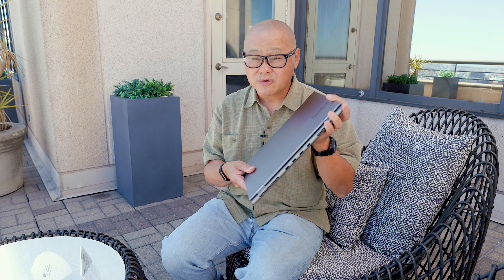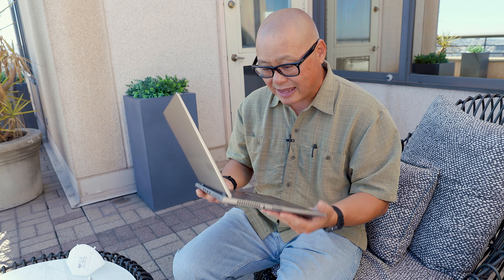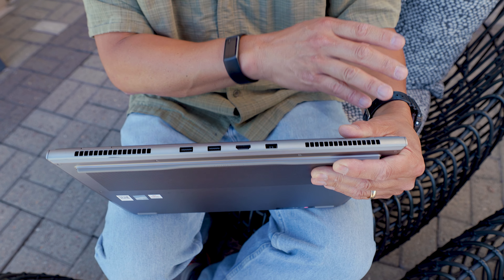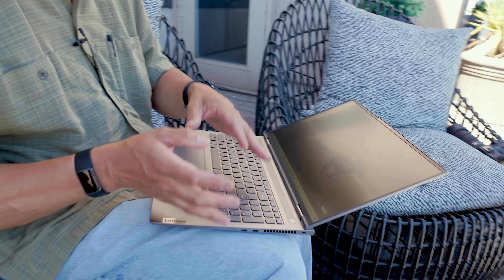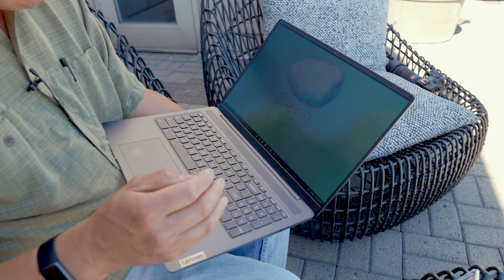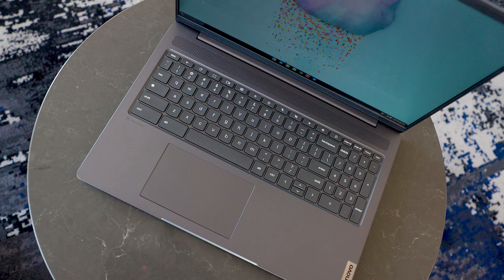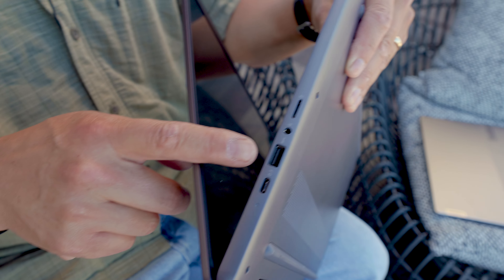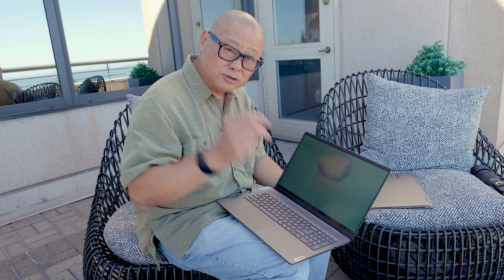New Lenovo Laptops: ThinkBook 16p Gen 3 & IdeaPad 5i Gen 6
In this video Gordon goes over two new Lenovo laptops introduced for fall 2022: the ThinkBook 16p Gen 3 and IdeaPad 5i Gen 6.